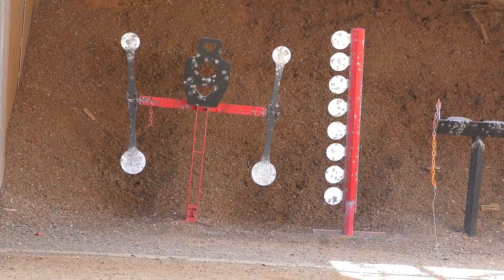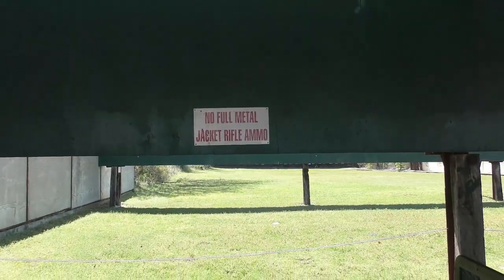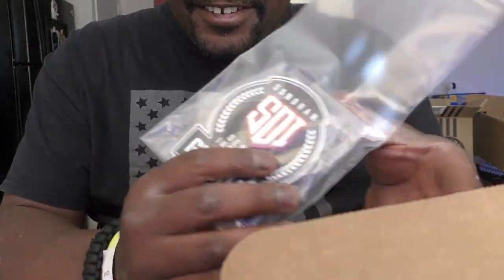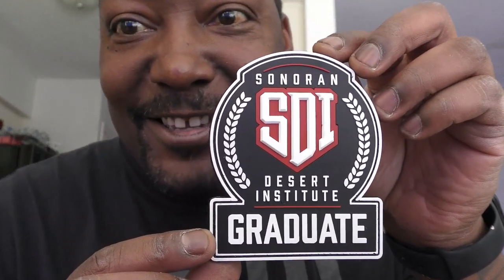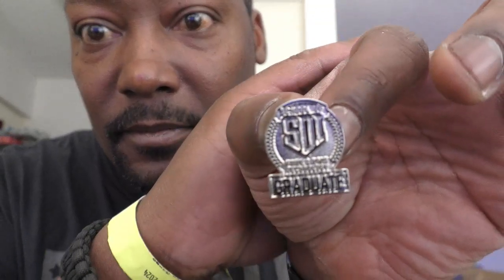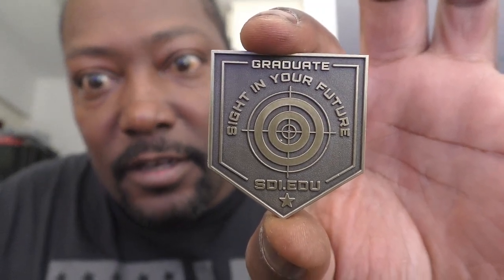CVLife scope zero and ACI AR15 Review **bonus footage**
Finally took the new ACI AR15 to the range.
CVLife scope zero and a lil pistol play.